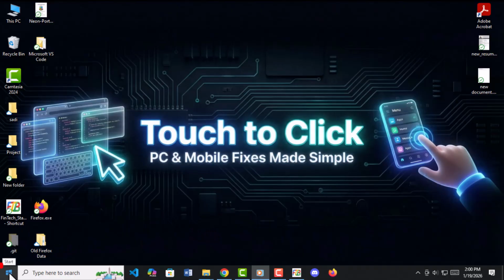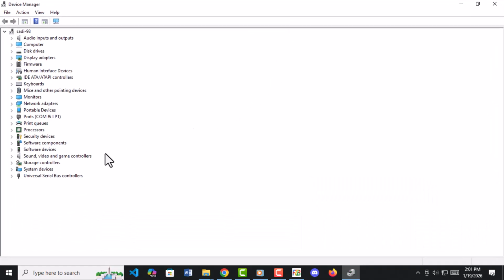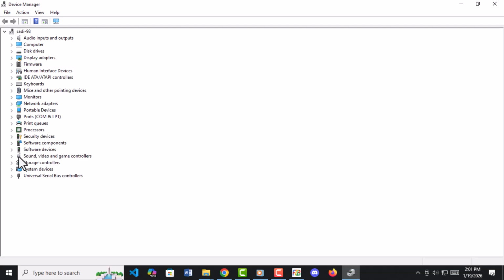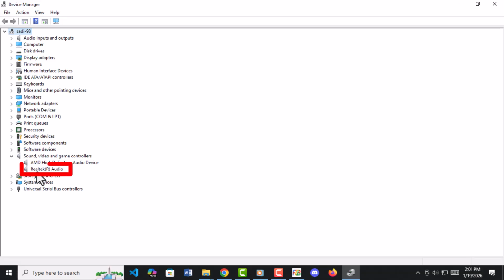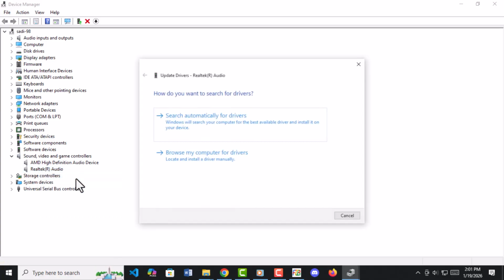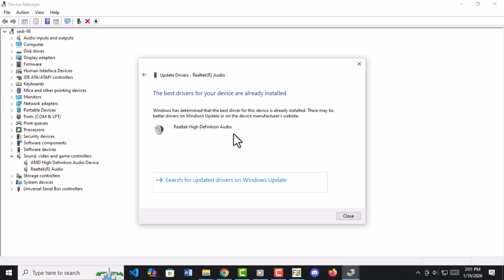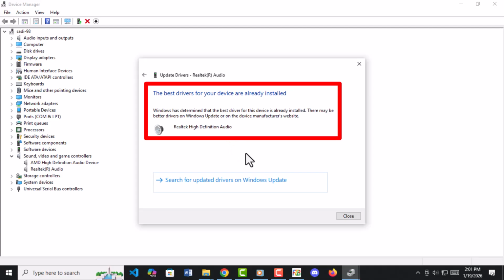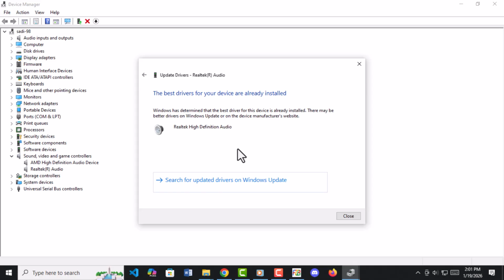How to Update Audio Drivers Windows 10 | Fix Sound & Improve Performance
📝 Learn how to update audio drivers Windows 10 with this simple step-by-step tutorial. We show you the exact process to fix common sound issues and glitches on your PC. Using the built-in Windows Device Manager, you can quickly find and install the latest compatible drivers for your audio hardware. This guide covers everything from locating your sound device to restarting your computer to apply the update. Follow these instructions to improve your audio performance and resolve compatibility problems.

⏱️ -- TIMESTAMPS --
0:00 - Introduction: How to Update Audio Drivers
0:20 - Step 1: Open Device Manager from Start Menu
0:32 - Step 2: Expand Sound, Video & Game Controllers
0:46 - Step 3: Right-Click Audio Device & Select Update Driver
0:59 - Step 4: Choose "Search Automatically for Drivers"
1:09 - Step 5: Wait for Windows to Install the Update
1:21 - Step 6: Restart Your Computer to Complete the Process